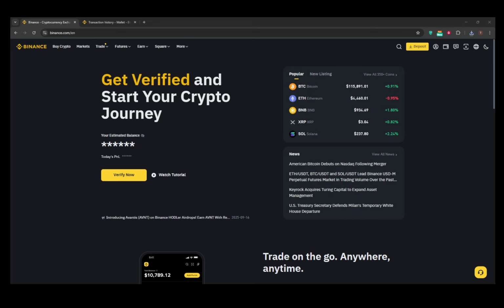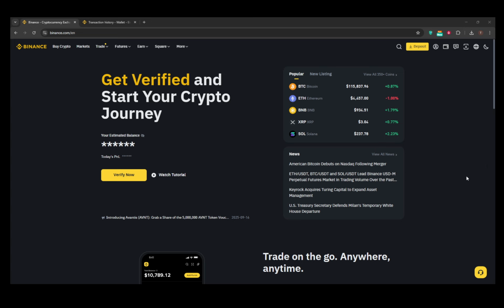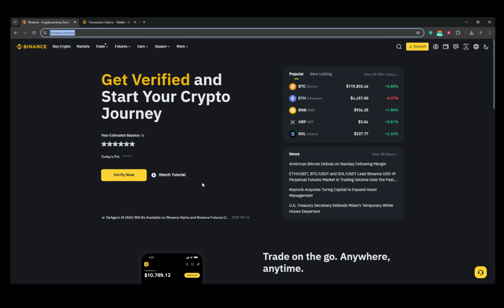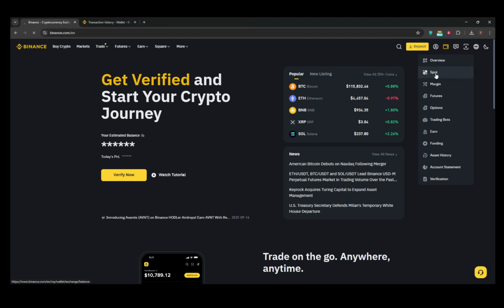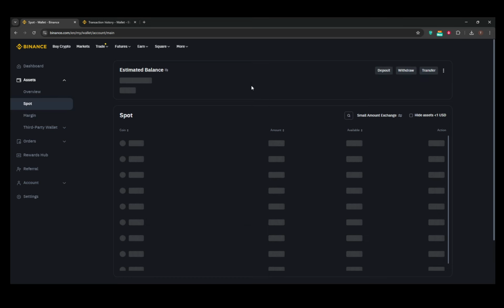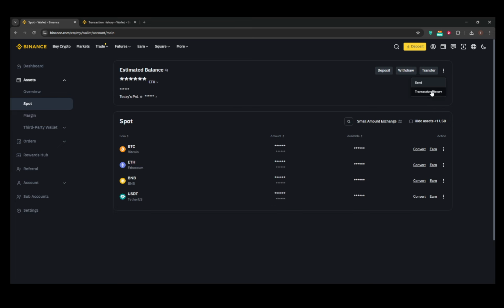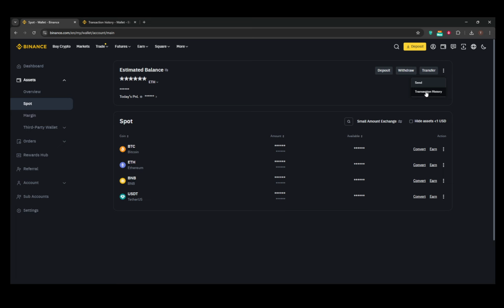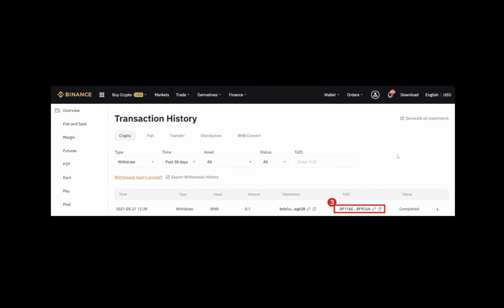How to Find Your Transaction ID (TXID) on Binance | Quick & Easy 2025 Guide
In this video, we’ll show you how to find your transaction ID (TXID) on Binance quickly and easily. You’ll learn the step-by-step process of accessing your transaction history, locating the TXID for deposits or withdrawals, and using it for tracking or verification purposes. We’ll also cover tips for ensuring accuracy, copying TXIDs safely, and managing your transaction records efficiently. Perfect for beginners who want a clear and easy walkthrough in 2025.